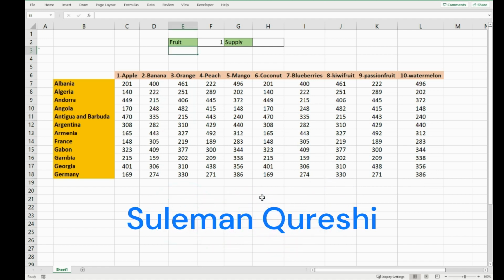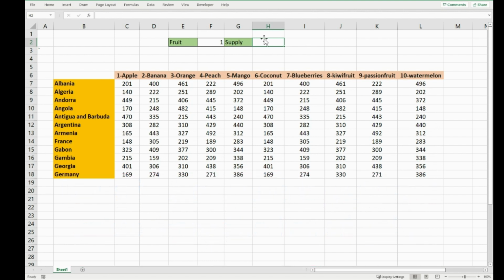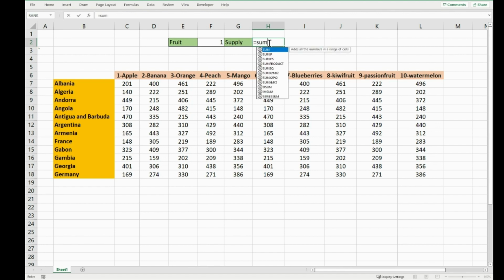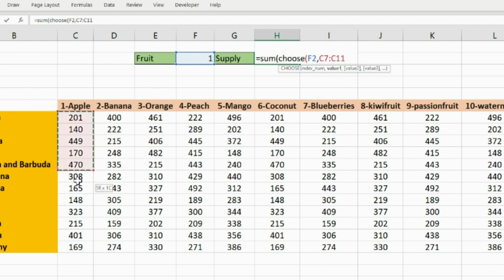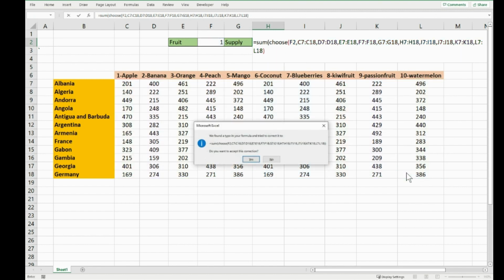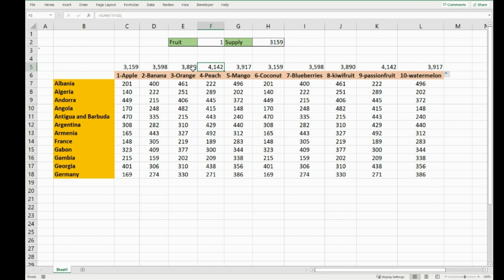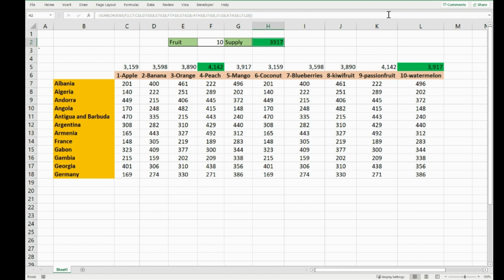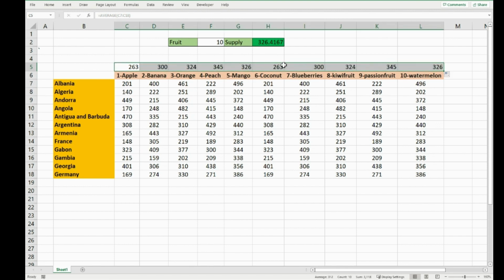How to use CHOOSE function in Excel?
Uses index_num to return a value from the list of value arguments. Use CHOOSE to select one of up to 254 values based on the index number. For example, if value1 through value7 are the days of the week, CHOOSE returns one of the days when a number between 1 and 7 is used as index_num.